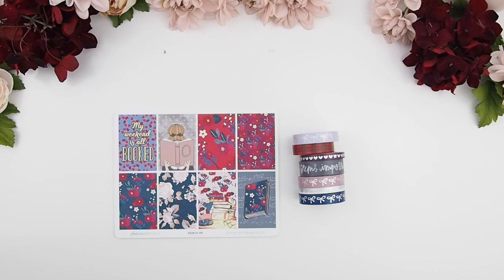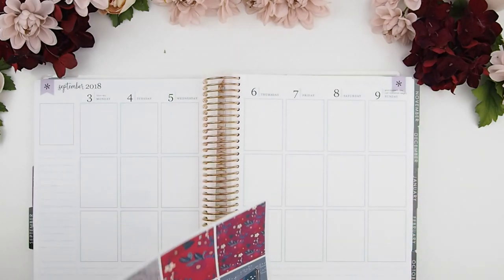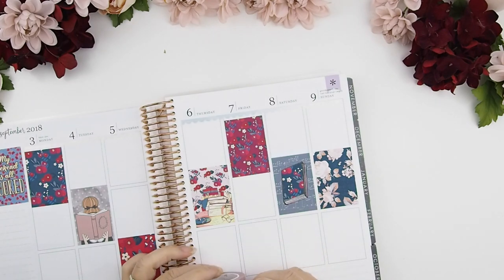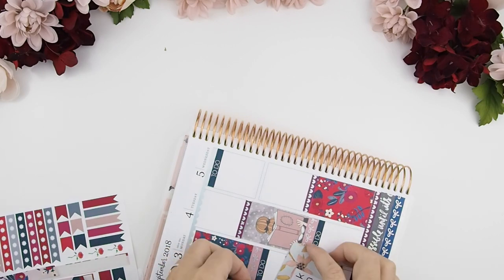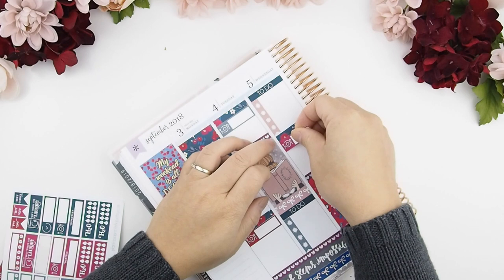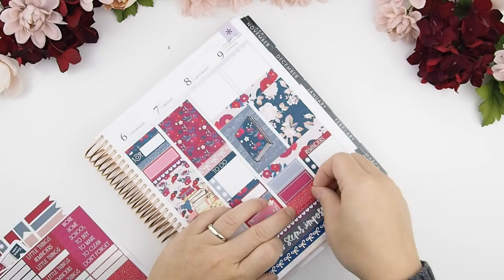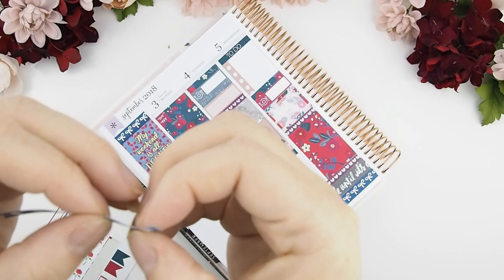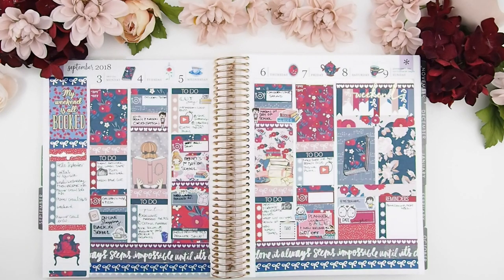PLAN WITH ME ❤ BOOKED ft. Plantasia Printables ❤ SEPT 2018 Wk 2 | ThePinkRoomCo.🎀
PLAN WITH ME ❤ BOOKED ft. Plantasia Printables ❤ SEPT2018 Wk 2 | ThePinkRoomCo.🎀

It's been a long while but I am back and I want and determined to make this work.  I want a trophy Erin Condren Planner. LOL.

❤Shop mentioned & materials and where to find them❤

Little boy stickers
Silver foil instagram sticker

XOxoXO

321 Lakeshore Rd. W.
Mississauga ON  L5H 1G8
CANADA